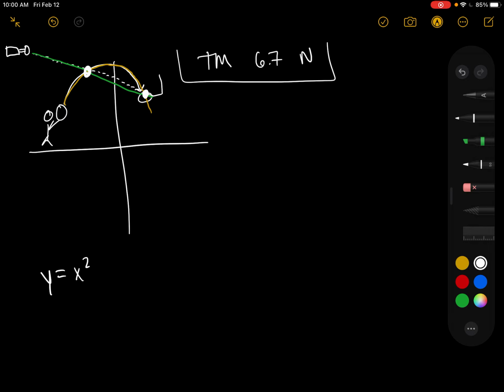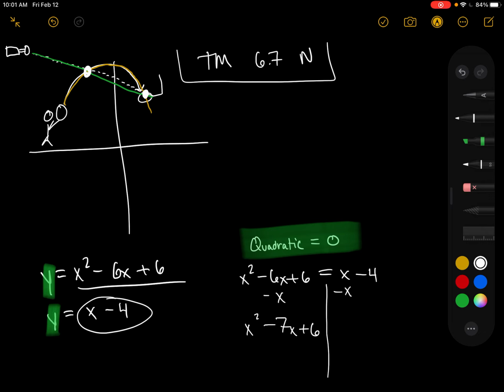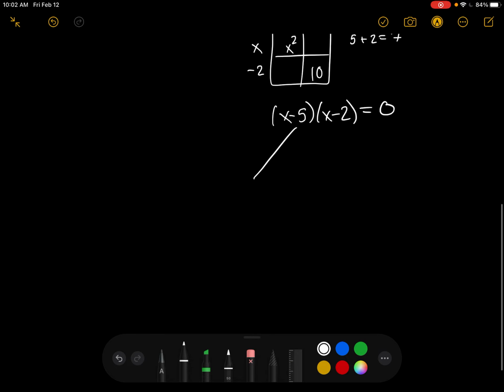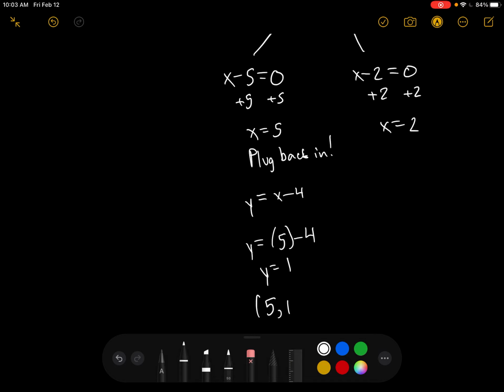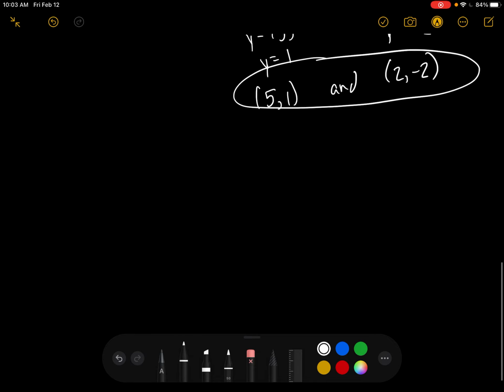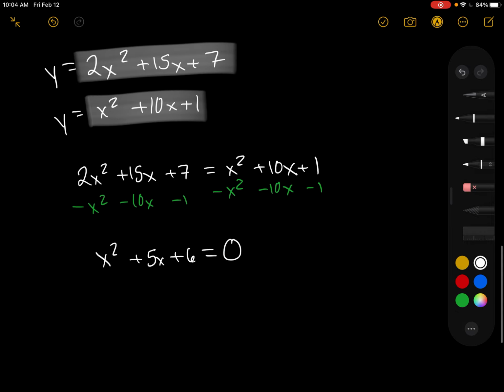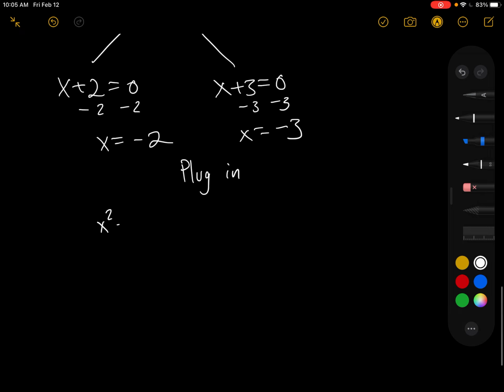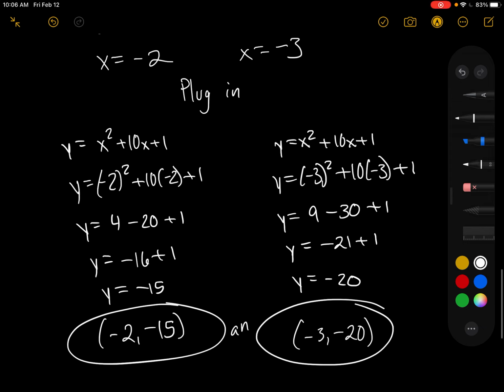TM 6.7 Video